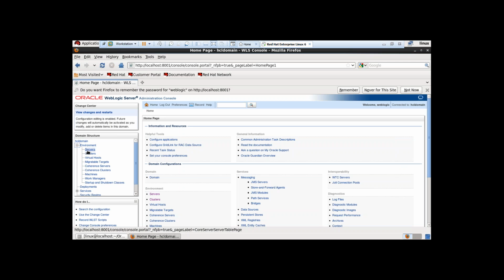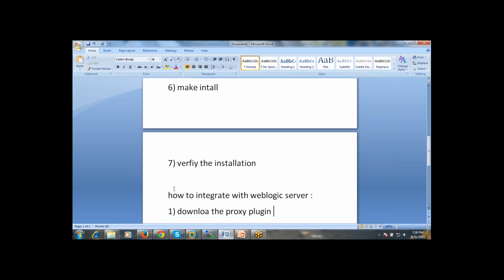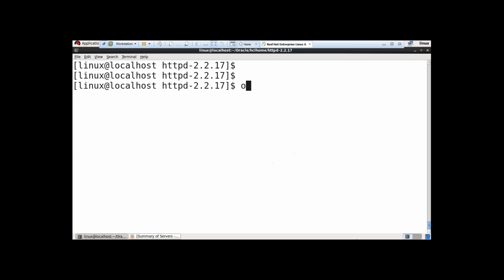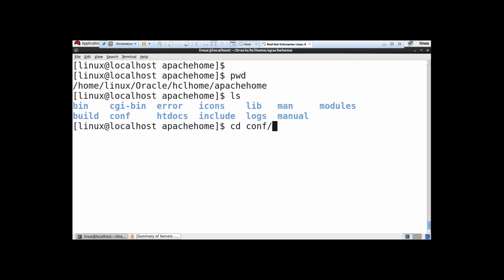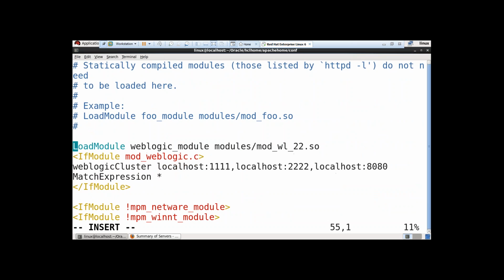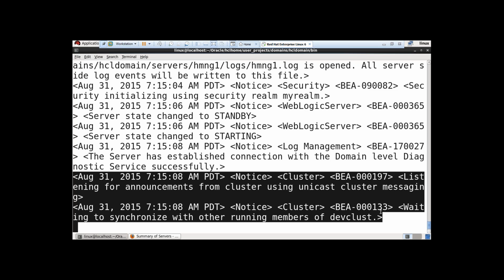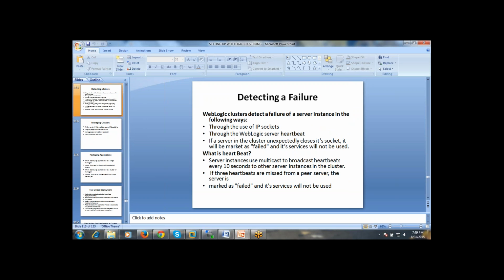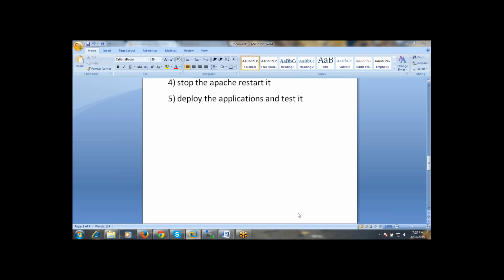Cluster Configuration - Class 14